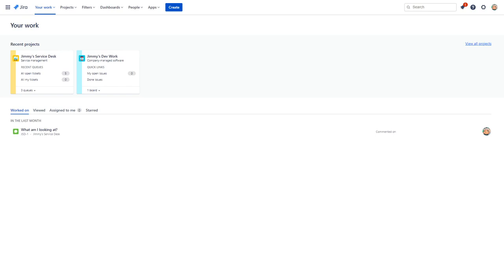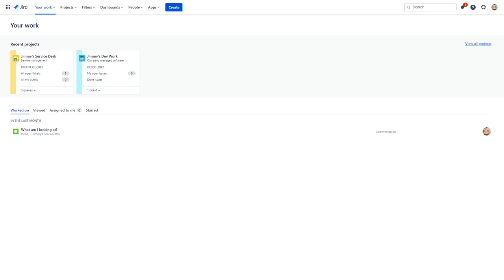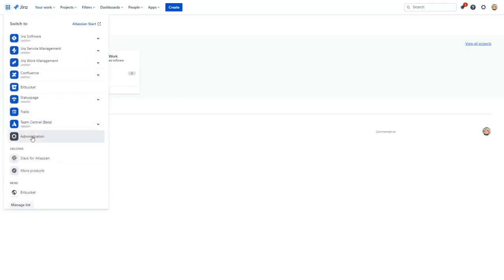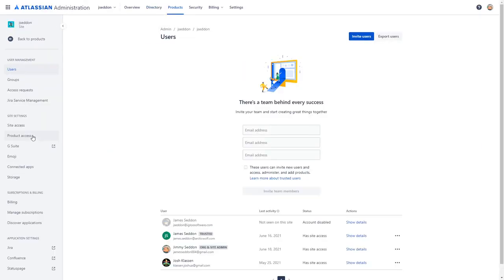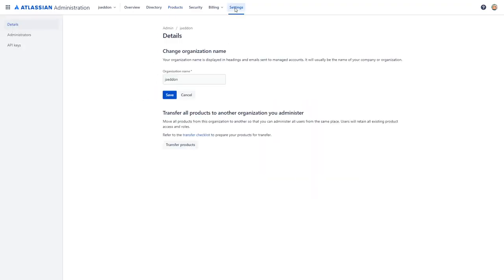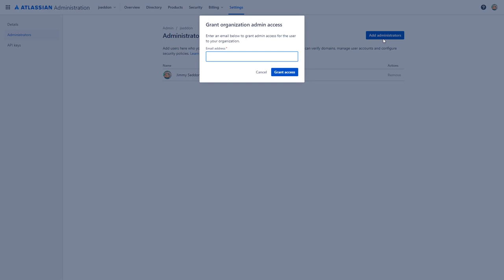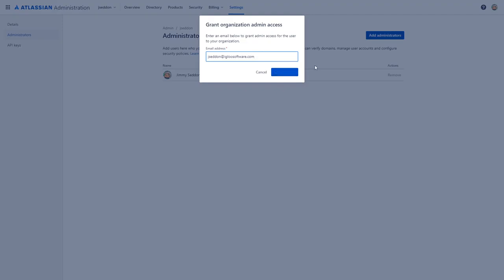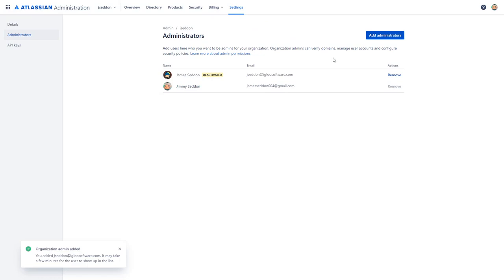Atlassian How To: Adding an Organization Administrator - REPOST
This is a visual walkthrough guide to adding an Organization Administrator to an Atlassian Cloud instance.

Be sure to join the Atlassian Online Community, there are tons of Atlassian Customer just like you and me there to help each other every single day